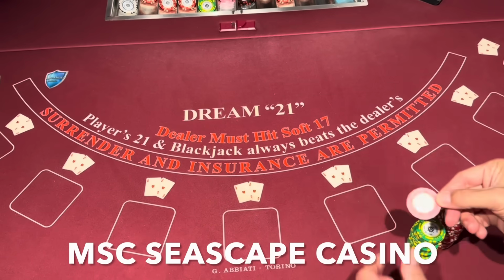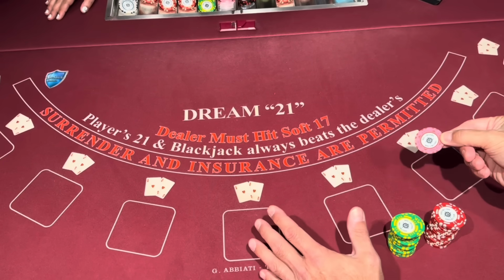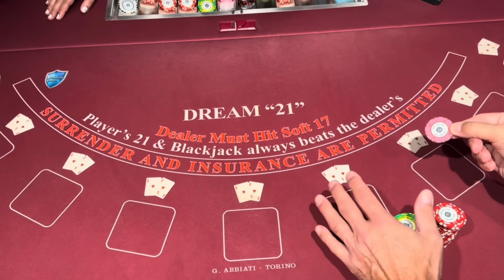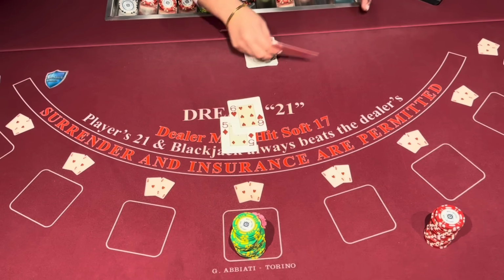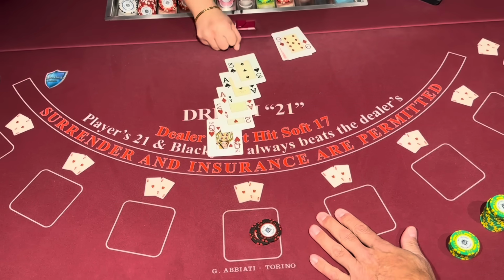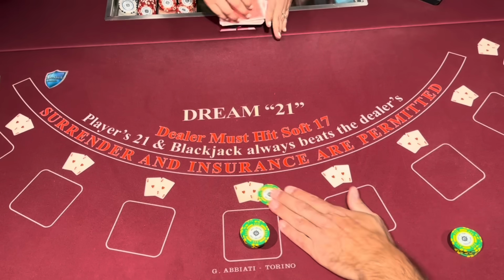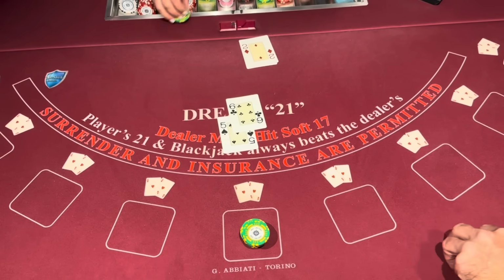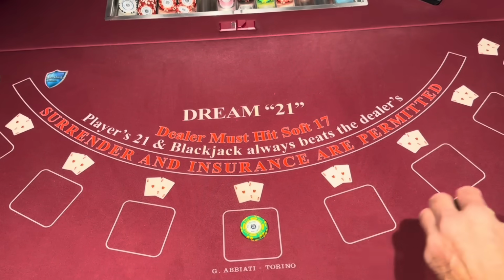$500 CHIP DOUBLE!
CRUISE MEET UPS IN 2024!!  SPOTS ARE LIMITED!
MARCH 31, 2024 MSC DIVINA, 7 Night Caribbean And Bahamas

There will be a welcome party, group excursion, group slot pull, group dinner, and training sessions with Brandon on this meetup cruise!

APRIL MEET UP!
 MSC Magnifica this April 26, 2024. 7 NIGHT CRUISE FROM MIAMI

AUG 17, 2024 ON THE MSC SEASCAPE! 7 NIGHT EASTERN CARIBBEAN CRUISE!
$25K SLOT TOURNAMENT, PLAY AND LEARN CRAPS!